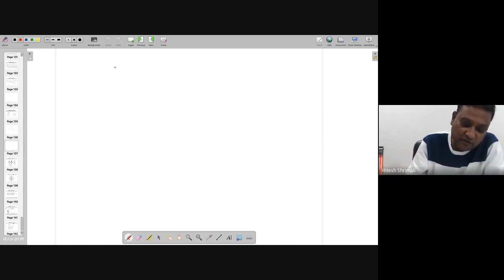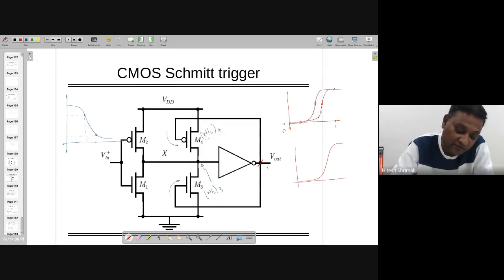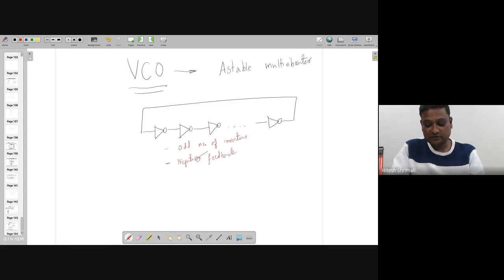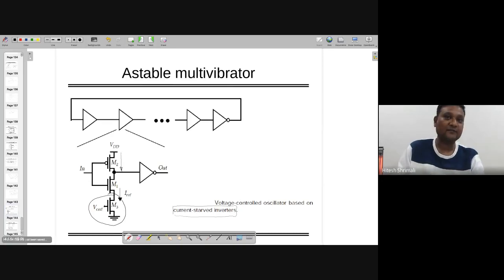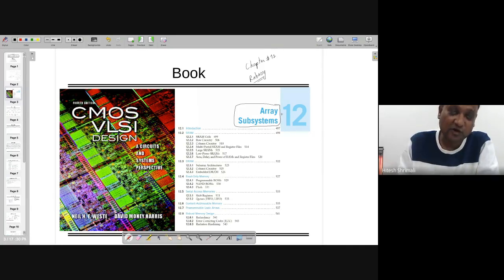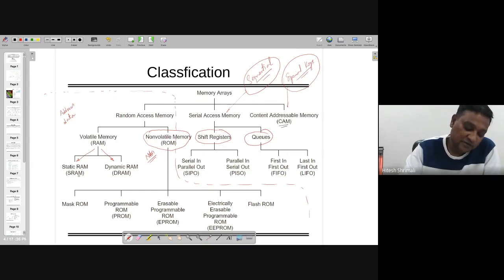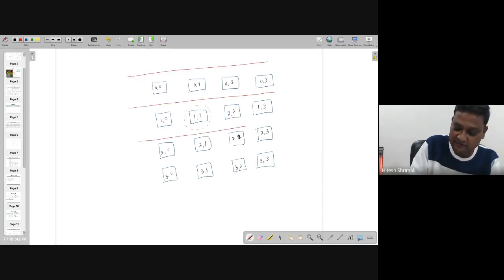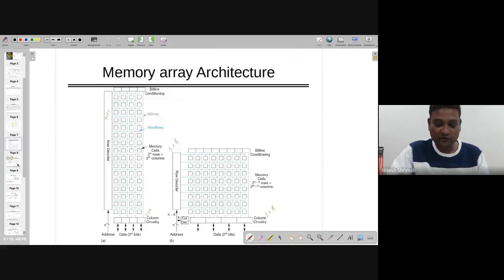Lect31 Multivibrators and Introduction to Memories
Multivibrators and Introduction to Memories